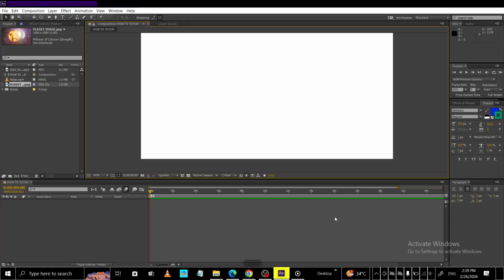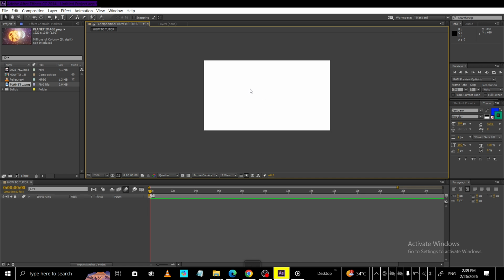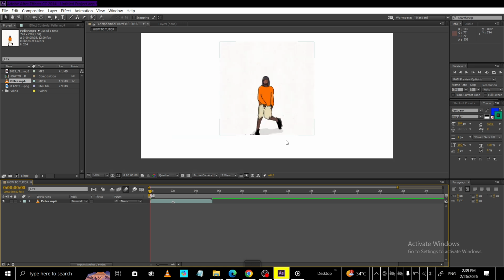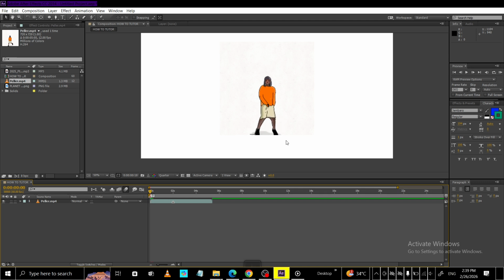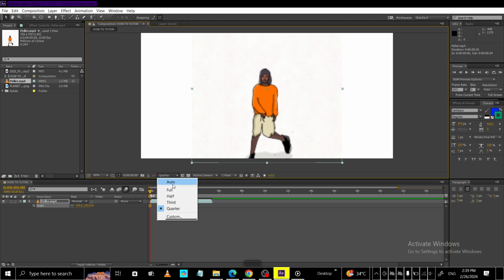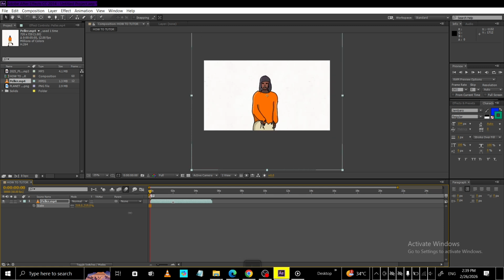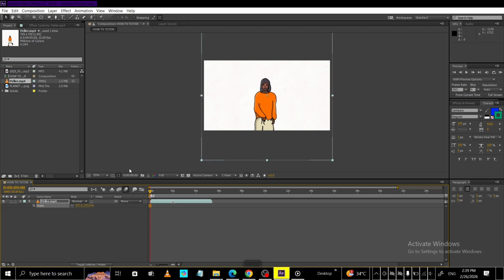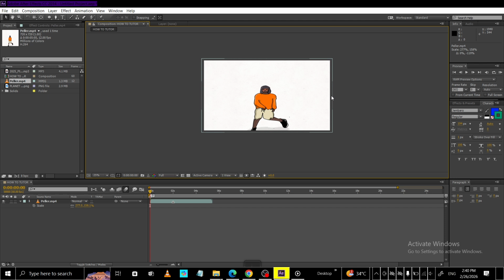How to Resize Video in After Effects 2026 (Easy Guide)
In this professional tutorial, you'll discover how to resize video in After Effects, ensuring your projects maintain the intended quality and aspect ratio. Whether you're preparing videos for social media, presentations, or personal use, mastering this essential skill will enhance your editing capabilities and streamline your workflow.

Viewers will learn step-by-step methods to effectively adjust video dimensions using various features in After Effects. Don’t miss out on valuable insights that can elevate your video editing skills — watch till the end!